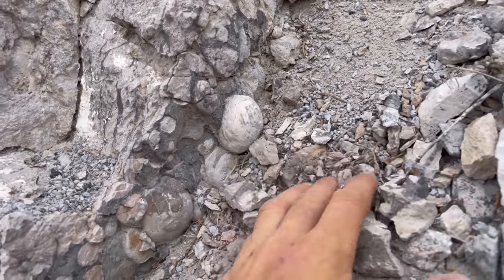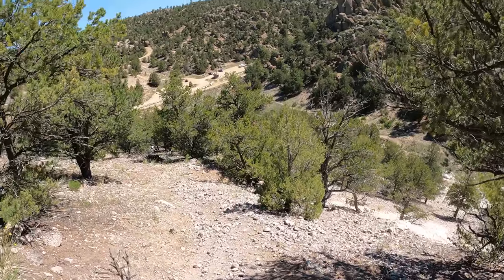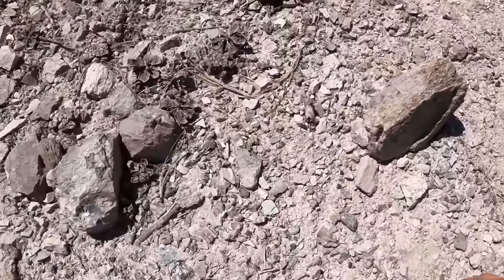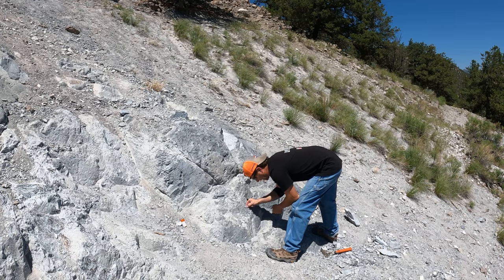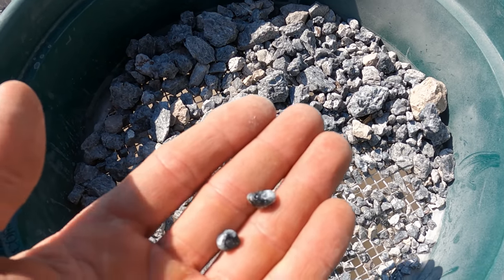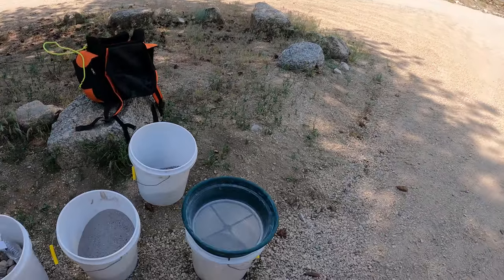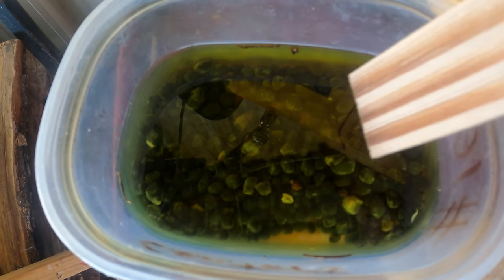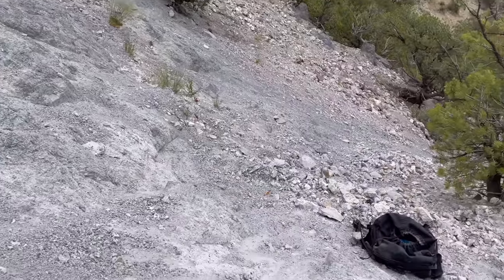Almost Slid Off Ruby Mountain & (DIED)!! Mining Yellow Topaz, Gems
I almost slid off Ruby Mountain, and slid 2,000 ft to my Death for stones that hold no value. Found several Garnets in the Matrix. Even got a nice sun tan.

2.5 lbs Unsearched Gold Ore, & Gems
Colorado Rocky Mountains

DMI Un-Searched Diamond Ore Smaller Quartz

Follow Diamond Miner Ivins
Instagram (Daily Photos):

Long Wave UV Light:

Digital Diamond Tester:

Gravel Scoop:

Yellow Wash Apron:

Kinco size (Medium) frostbreaker Thermal Gloves:

Long PVC Gloves for Washing Material:

Rubber Boots:

Heavy Duty Wagon:

Heavy Duty Shovel:

Heavy Duty Long Handle shovel:

EstWing Pick:

EstWing Hard Rock Hammer:

Concentrated Material Tub:

Milwaukee Cordless Fan:

3M Safety Glasses Clear:

3M Safety Glasses Dark Tent:

🎥 Camera Gear I use and recommend 🎞

Close up footage iPhone 12 Pro Max:

Go Pro Hero 9:

GoPro Dual Charger with Battery:

Go Pro Media Mod:

Extra Battery Go Pro Hero 9:

GoPro Travel Case:

Musician: Jeff Kaale

Musician: LiQWYD